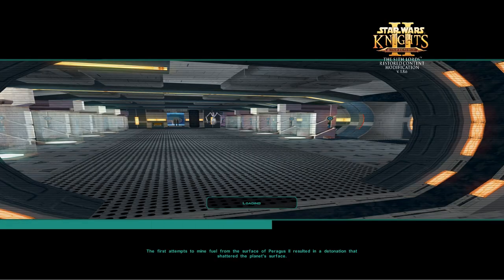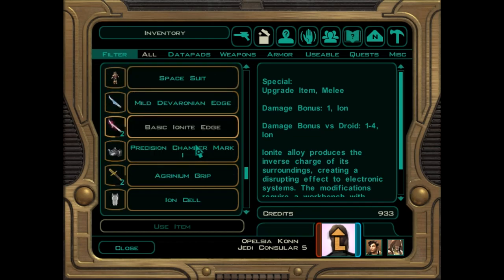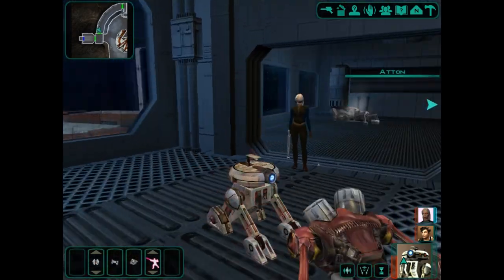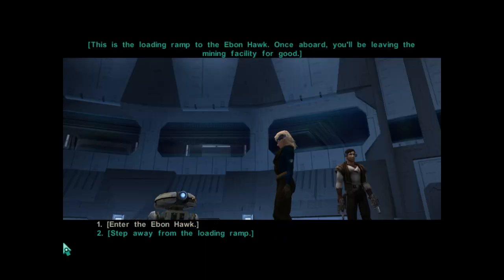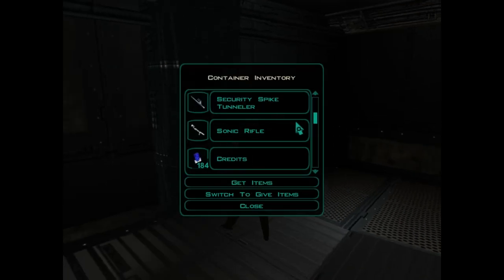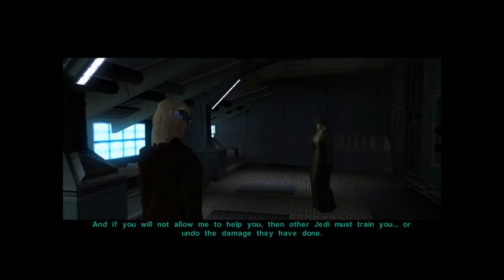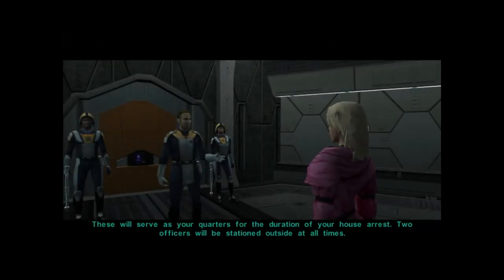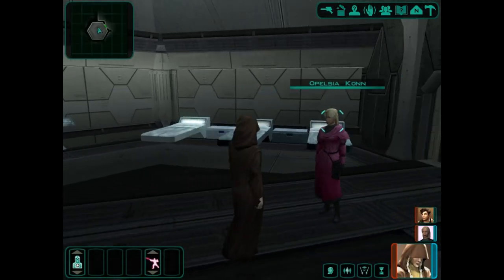Escaping Peragus II - Star Wars: Knights of the Old Republic 2 - Let's Play Part #03 (DVD/GOG)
I'm playing Star wars: Knights of the Old Republic 2 for the first time ever. I did receive the old CD-version of the game on my 18th birthday in December 2007- but I did never open its ceiling because I hadn't finished the first game yet and I did want to play this game only after I had completed the first one - something i still haven't done.

Unfortunately I had managed to delete my save back in 2007 in the first game and lost all my progress.. Then the game wouldn't run on Windows 7, unlike on Win XP and Vista which I had used when I played it - in 2020 I did get a hold of the GOG version of KOTOR 1 which is made to work on Win 7 and later operative systems, and so I had started a walkthrought during the summer of 2020 in that game but I stopped playing at the Sith Base at the end of the first real planet/chapter in the game.

I did start a let's play in 2021 where I did finish only the prolouge..

Well, I'll probably restart that game soon too, but I decided to play KOTOR 2 now - KOTOR 1 has been spoiled for me so I already know how it will end.. This one hasn't been spoiled.

I am using the Restored Content MOD as well as some model replacement mods for the main characters.

I'm going to add many additiional mods in the following vdeos.

I am playing the STEAM-release that I bought in the summer of 2022, and compared to the old CD-release or the GOG-release the resolution and the graphics are much better even without mods - especially the resolution. The STEAM-release received a patch improving on the resolution which won't work on the older CD or GOG-releases.